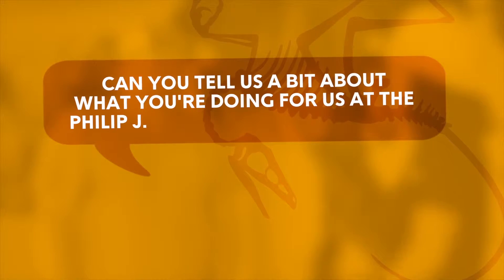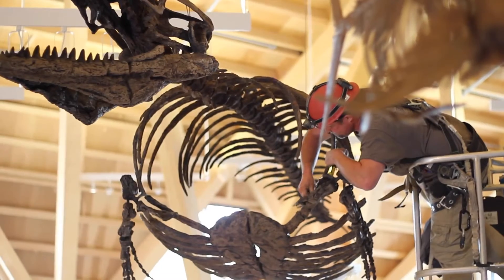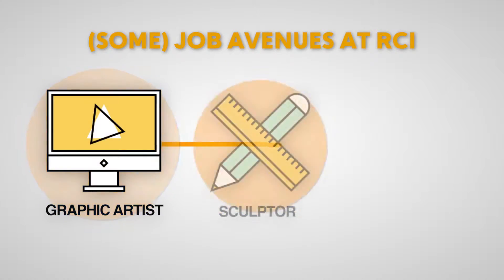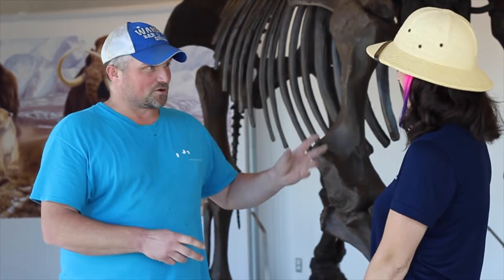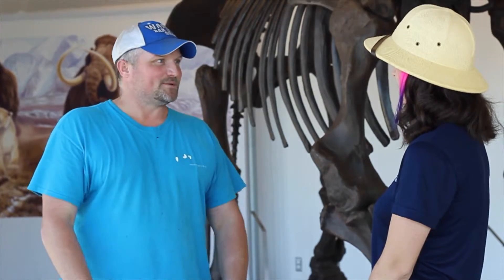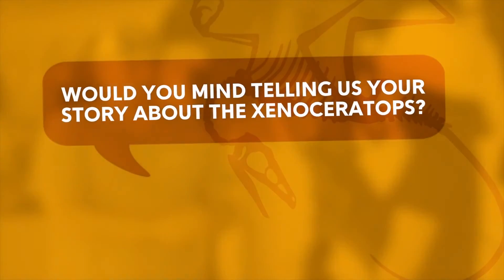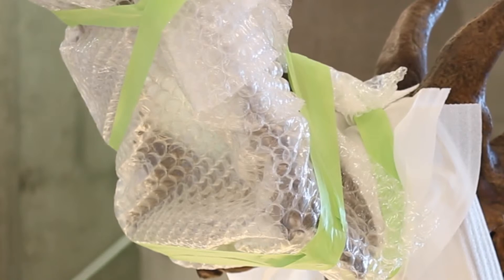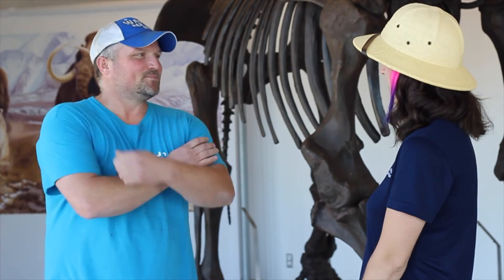Brett Crawford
Brett Crawford from Research Casting International talks about reconstructions and replicas of dinosaur fossils.

dinomuseum.ca

Like our Facebook page:
The Philip J. Currie Dinosaur Museum

Follow us on Instragram:
curriemuseum